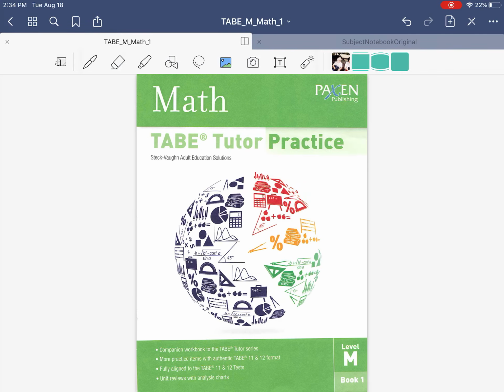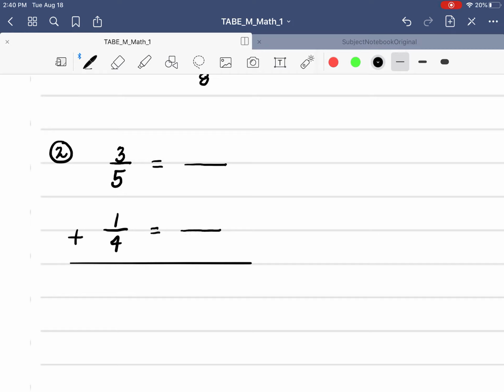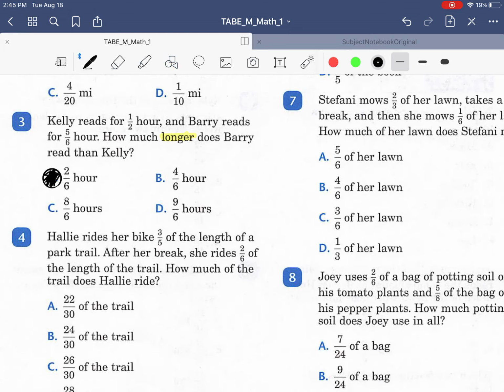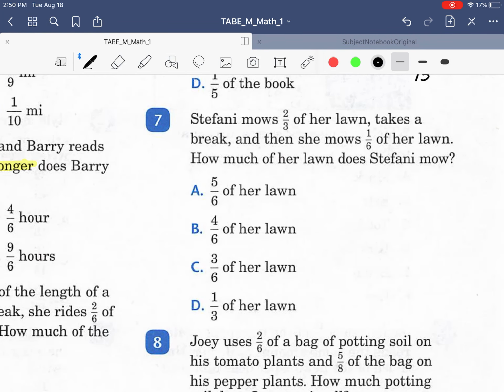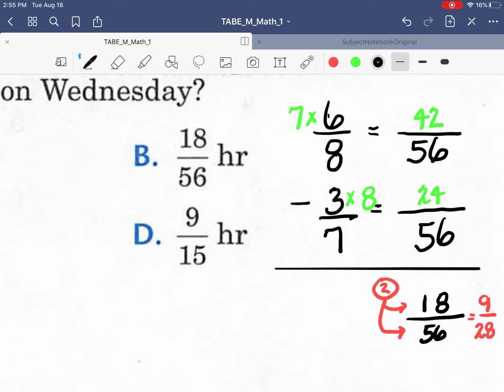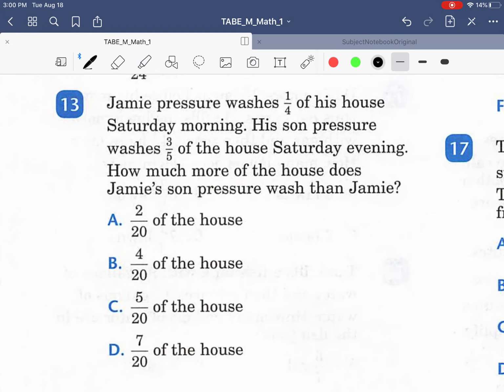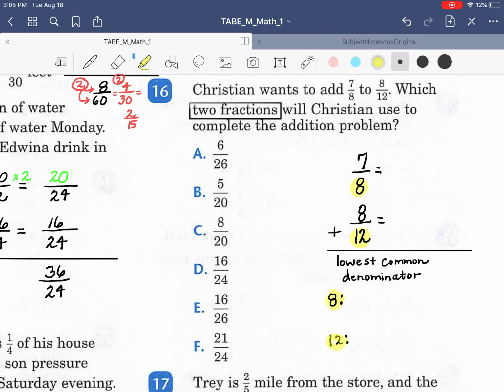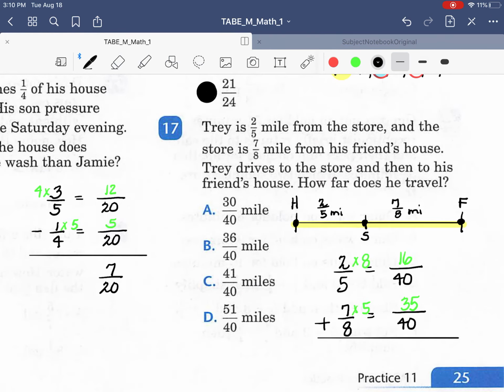Practice 11: Add and Subtract Fractions